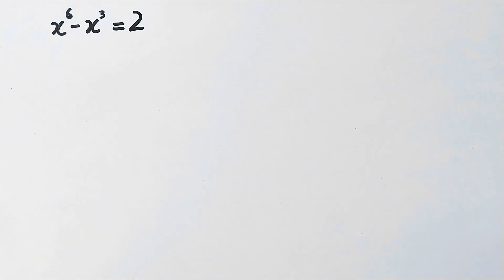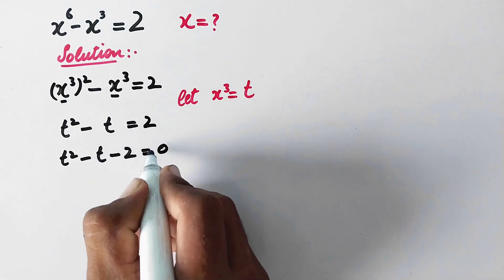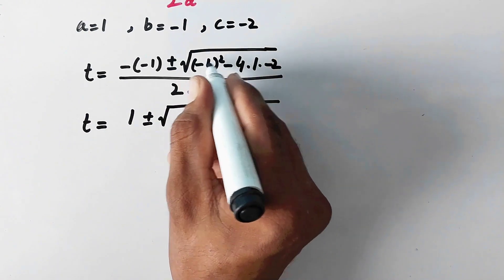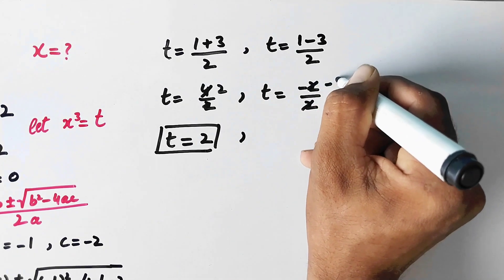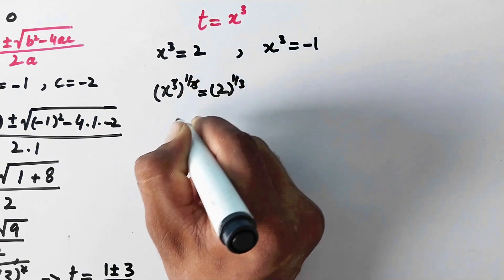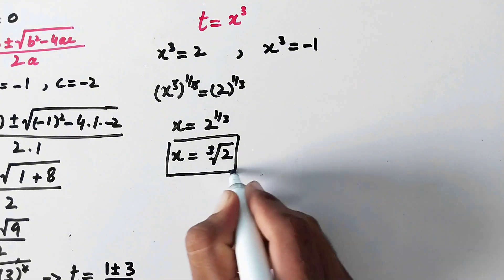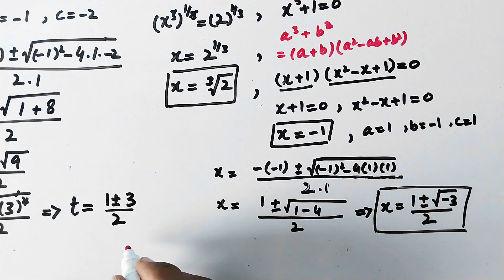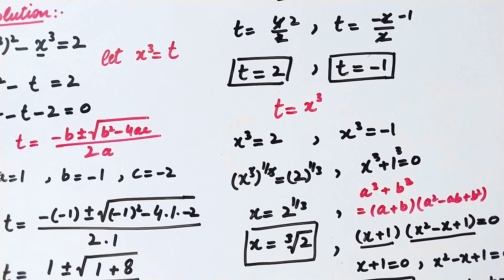A Fine Exponential Equation Solved for "x" || Explored Maths